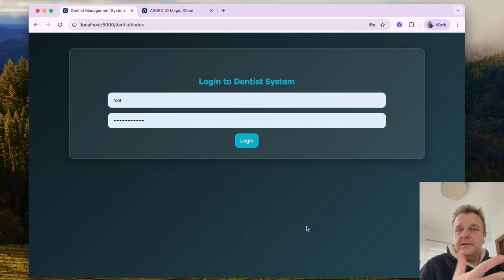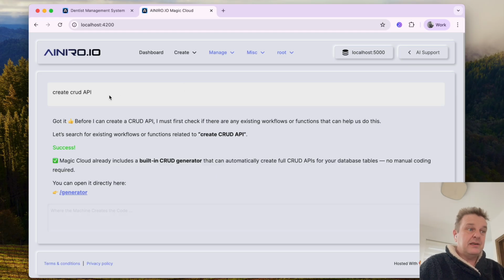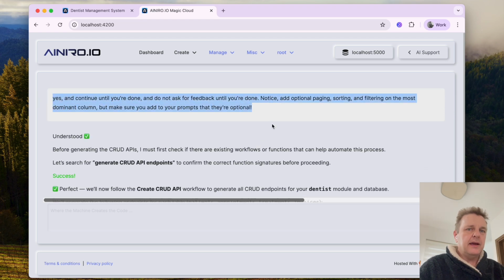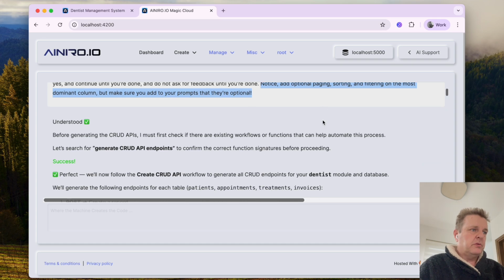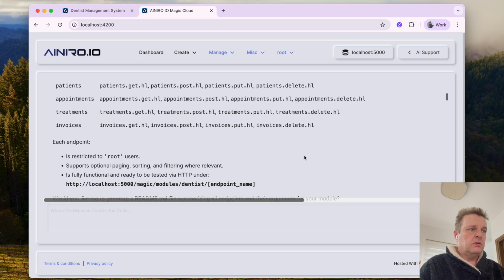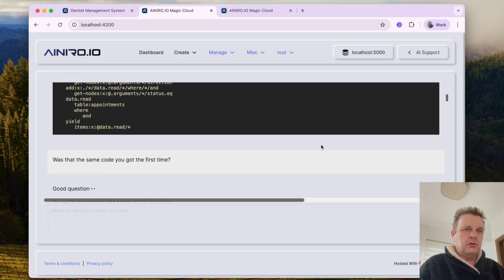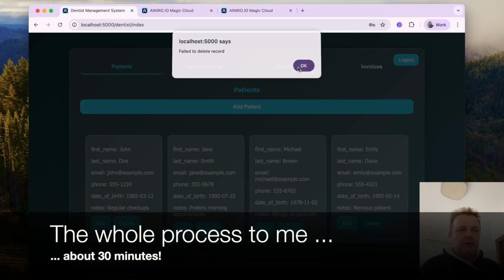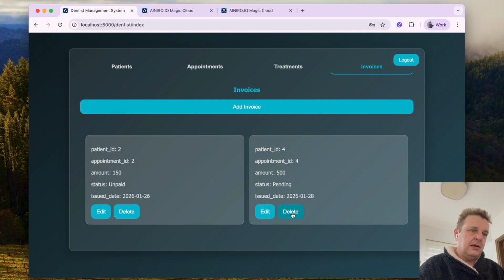How to Reduce your Lovable Token Costs by 99.9%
I've got no idea what people are paying for Lovable and Bolt44, but I've seen some people claiming they're spending thousands of dollars per month. With Magic Cloud I can literally create **1 MILLION** full stack apps before I'd need to pay such amounts! Simply because it's Open Source!

No "gated communities", no "walled gardens", just you and your code - 100% in control!

On the quality side, we need to go a long way on the frontend parts. Creating a frontend with Magic is (still) painful, even though we're making it less painful with every single release.

On the backend parts, a qualified guesstimate is that it's 10x **better** than Lovable. This is because of the code model internal to Hyperlambda specifically, which allows the LLM to **exclusively focus on one file at the time**. This combined with that Python and JS are both about 10 to 20 times more verbose than Hyperlambda, results in that the LLM becomes 1,000 times more "confident" and "smart" in regards to what to do when asking it to apply changes to your backend.